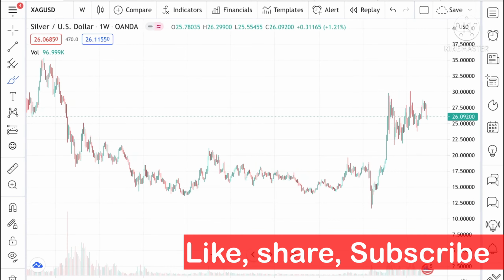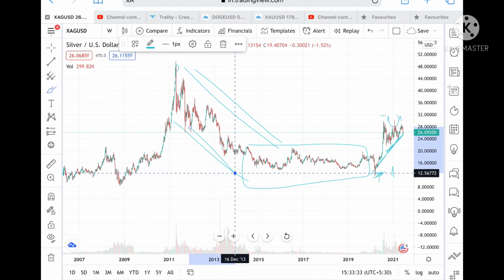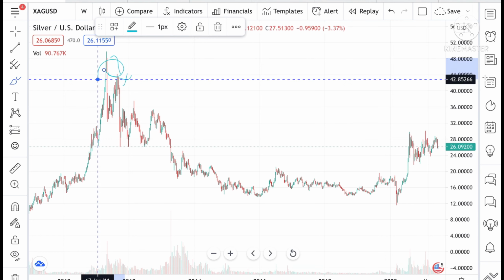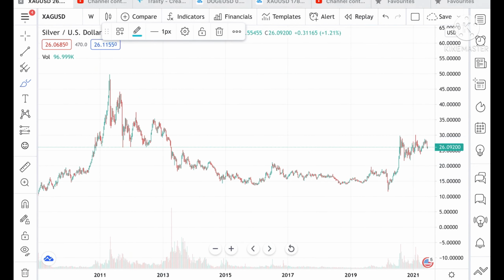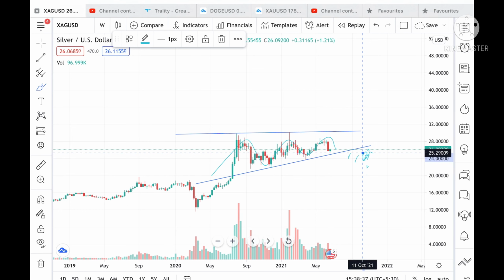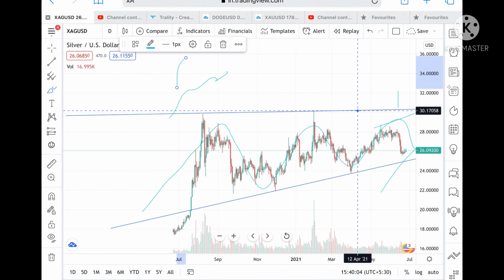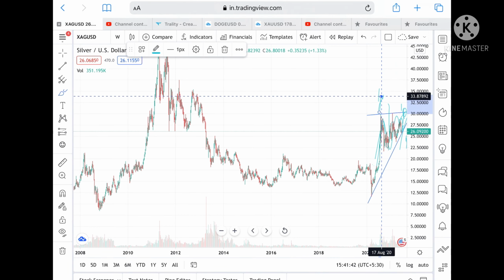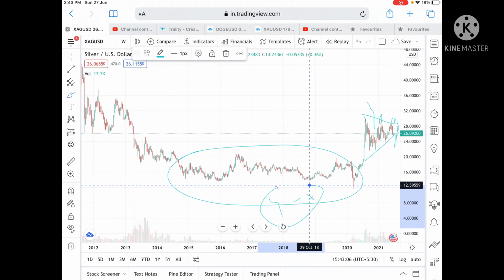Silver Price Analysis || July 2021 || Silver Price Outlook || This The Best Time To Invest?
silverPrice Analysis ||  july 2021 || silver Price Outlook || Is This The Best Time To Invest In silver

Twitter.com/deepakzbro